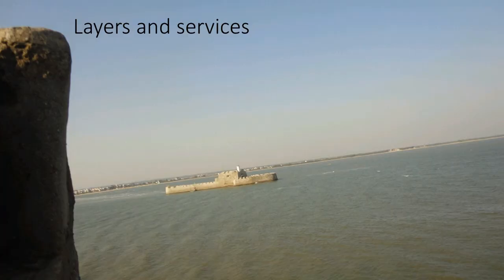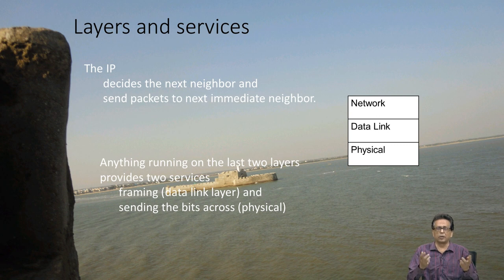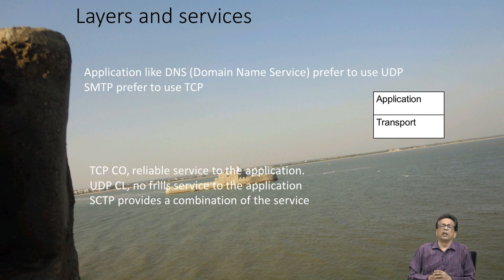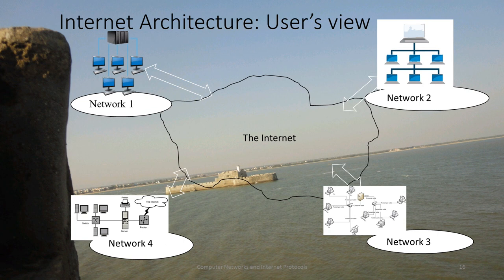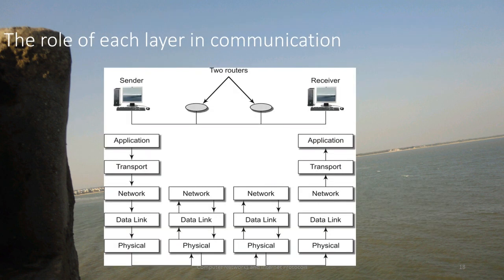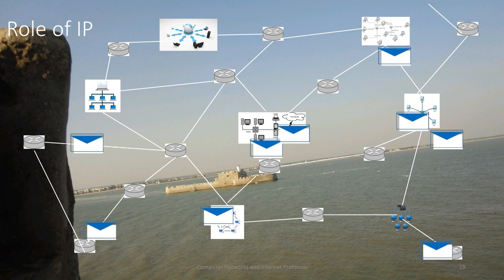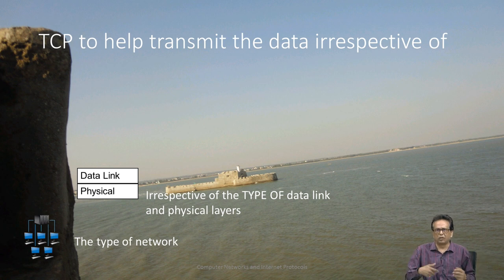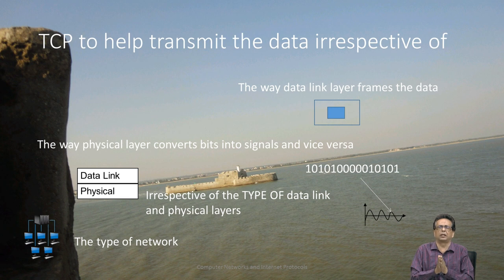CNIP Module 2 2